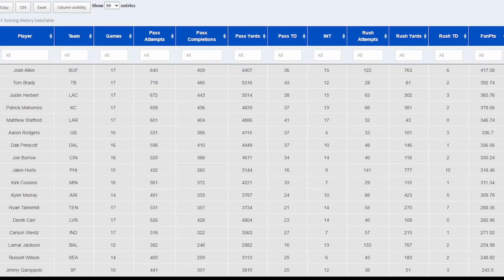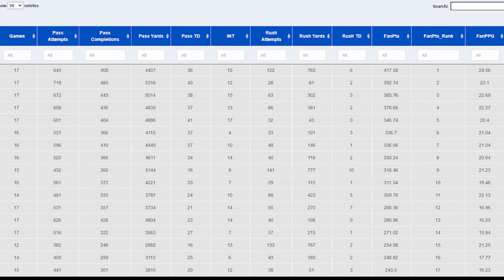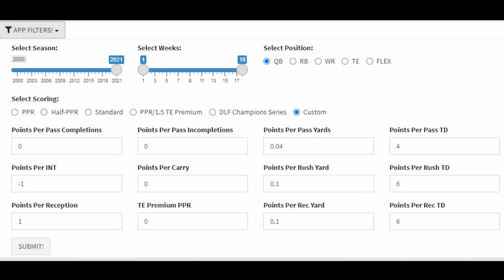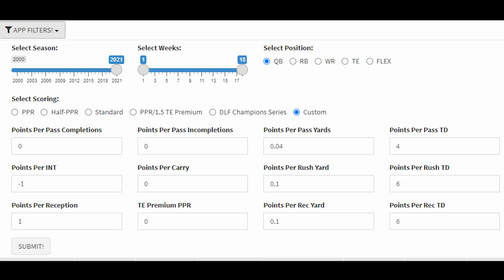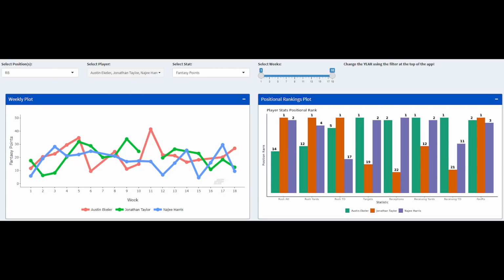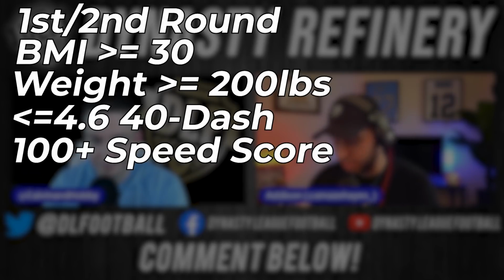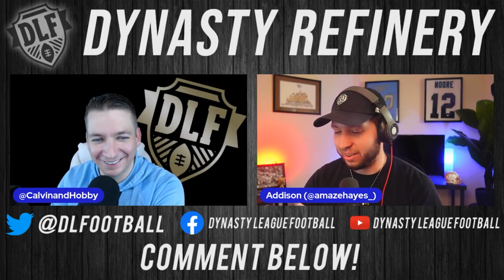The BEST TOOLS to WIN in DYNASTY FANTASY FOOTBALL 2022!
Cal Shoemake hosts a brand new show where he tries to help us separate misinformation from true information and give us practical, actionable advice and content! In the first episode, Cal is joined by DLF YouTube's own Addison Hayes to learn how to use the tools on DLF to actually help you make moves, evaluate players, and dominate your dynasty leagues!

Become a DLF PREMIUM member and gain access to the best dynasty content in the industry, including articles, ADP, rankings, tools, and more!

Chapters:
0:00 Introduction
1:13 About Addison
10:45 The Problem with Superflex
17:04 Why You Need to Use Tools
21:23 Addison's Favorite DLF Tool
26:15 Creating an Analytical Process to Evaluate Rookies
33:47 Using BMI to Evaluate Prospects
40:13 The Next Evolution of NFL Analytics

Cal - @CalvinandHobby
Addison - @amazehayes_
DLF - @DLFootball